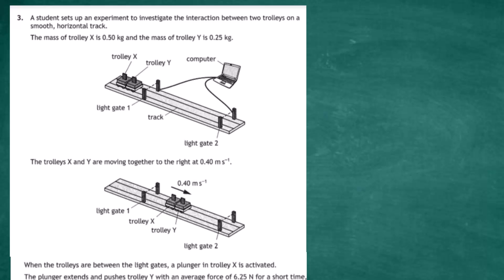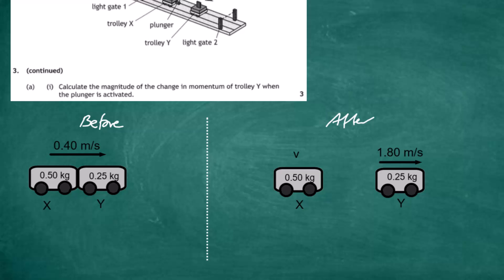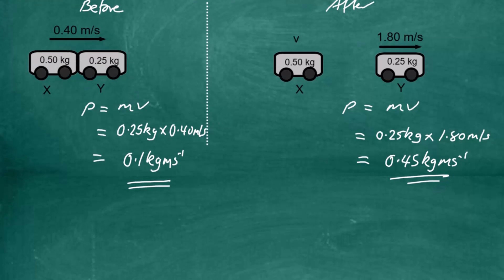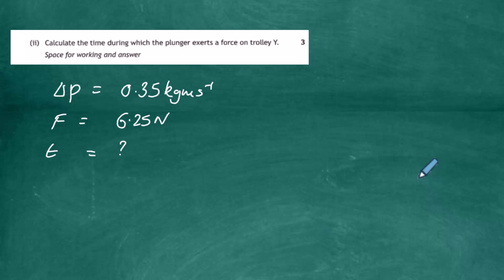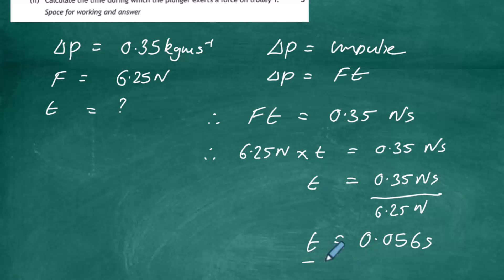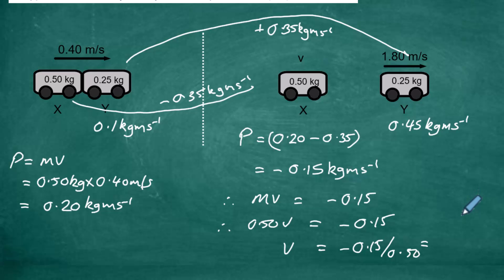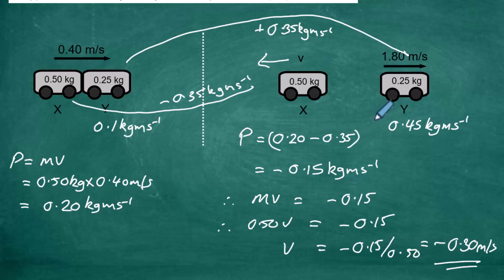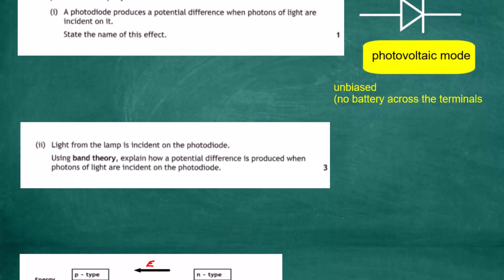2022 Higher Physics Sect2 Q3